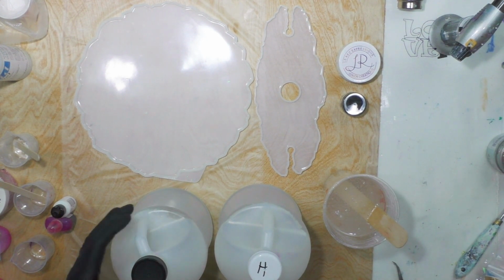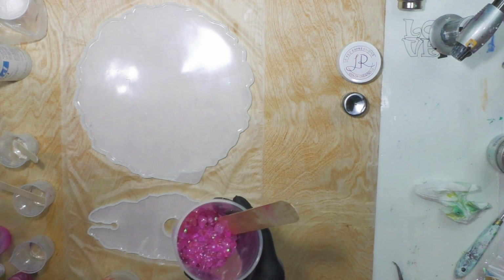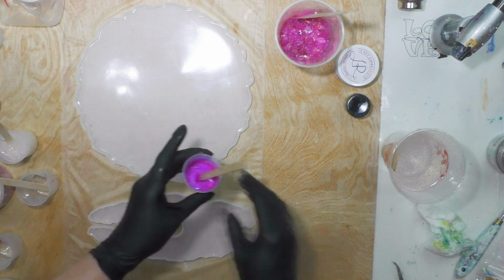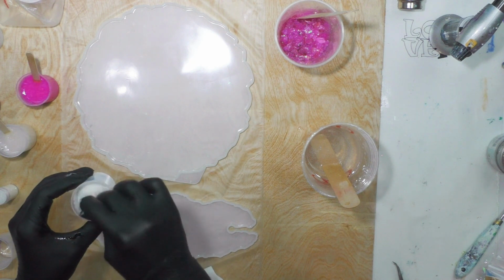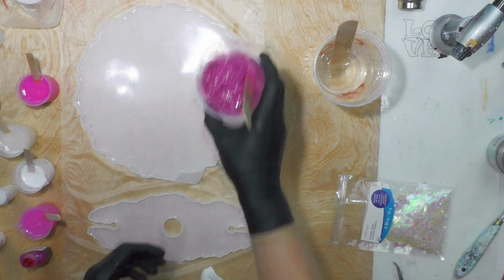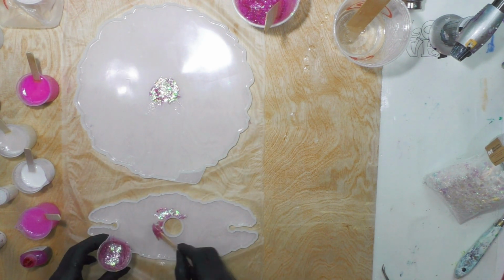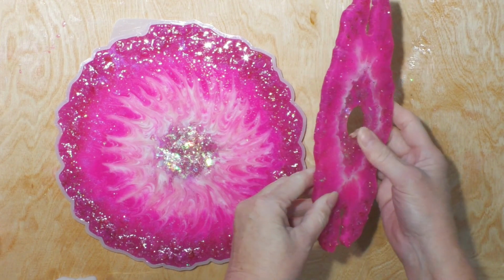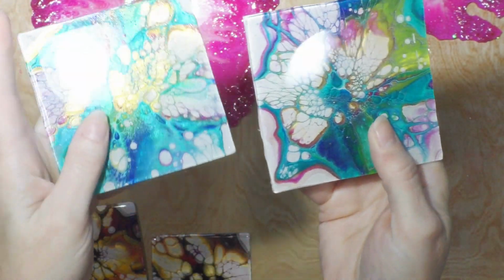(556) KIMS HOT PINK RESIN 🌺🍷10" TRAY & WINE GLASS BOTTLE HOLDER 🍷🌺 with Sandra Lett 100320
resin resinart resintray resinwineholder resinhowto resinforbeginners ksresin hotpink SOLD!!
KIMS HOT PINK RESIN 🌺🍷10" TRAY & WINE GLASS BOTTLE HOLDER
Confetti Glitter, Pink Ice Glitter & Martha Stewart Kunzite Confetti Glitter from Michaels. ColourArte Vivid Enamel small amount mixed with Bling It Pink Parasol & Jasmine, LeRez Angel White Pigment Paste mixed with PearlEx Macropearl mica powder, Arteza Ballerina Glow Mica Powder, Magenta and White Alcohol Ink, KSResin and some holographic clear extra fine glitter.
Wine Glass Holder
Tray Mold
Resin Silicone Measuring Mixing Cup
Arteza Mica Powders
PearlEx Mica Powders
Pinata Alcohol Inks
Glass Pebbles to crush yourself (video 513)
Plastic Beakers
PROMARINE EPOXY ARTIST RESIN: Use this link to purchase ( I receive 5% of any sales )
Click on the "BELL" to get notifications when I post new videos.  I truly appreciate your support. “I am a participant in the Amazon Services LLC Associates Program, an affiliate advertising program designed to provide a means for us to earn fees by linking to Amazon.com and affiliated sites.” You pay no additional fees.
SPLIT CUP FROM MIXED MEDIA GIRL. am a participant in the Amazon Services LLC Associates Program, an affiliate advertising program designed to provide a means for us to earn fees by linking to Amazon.com and affiliated sites.” You pay no additional fees.